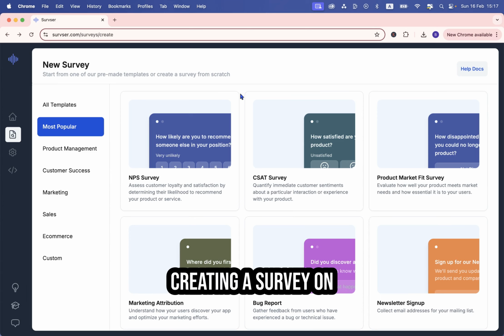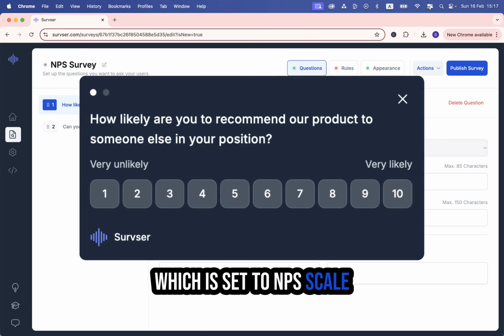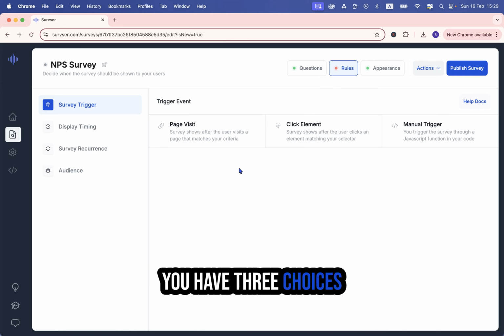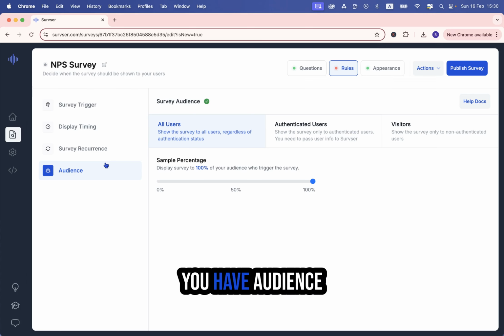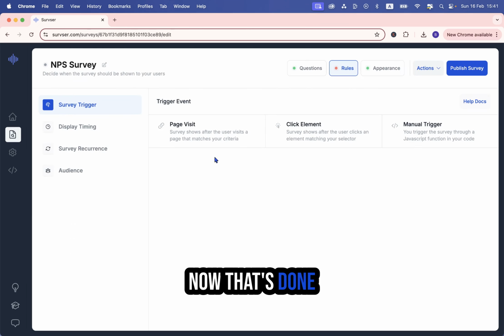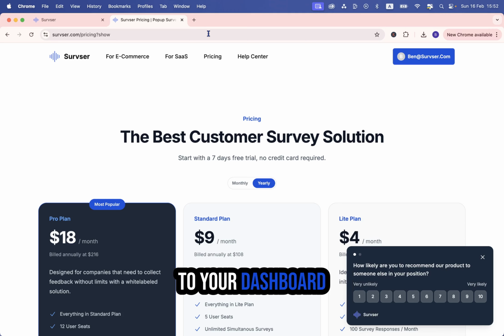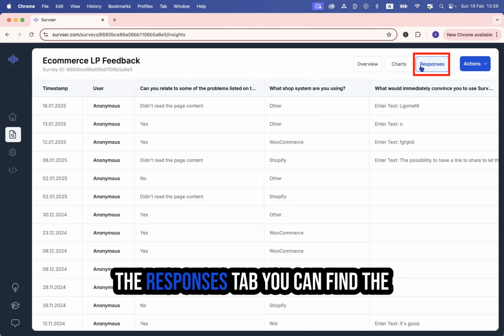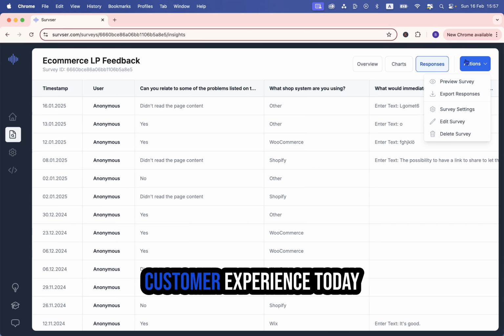Survser Product Demo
Learn how to get started with launching User Surveys with Survser